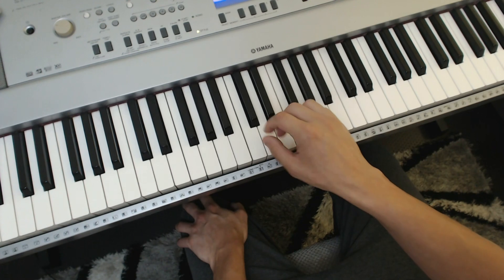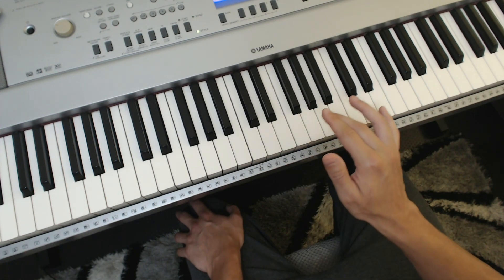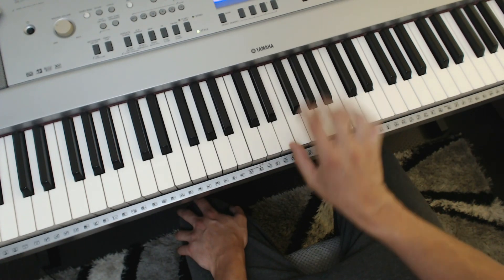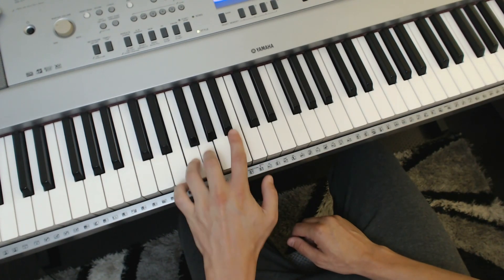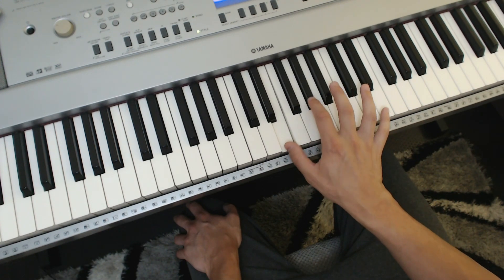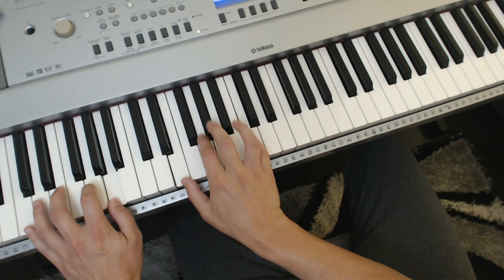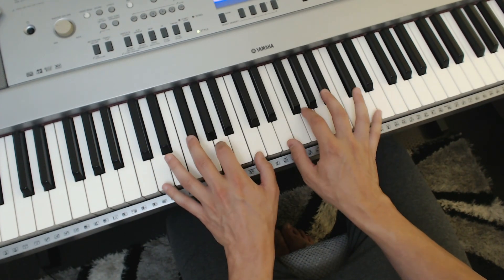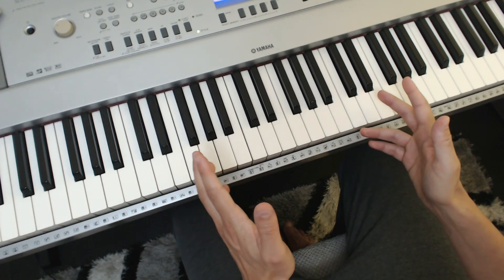The Best Piano Exercise, Without Question | Every Finger Combination Ever Needed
No matter your repertoire choices, or even ability, getting comfortable with each finger's stretch to every other finger is very important. It will help you feel a lot more comfortable at the piano, whether it's scales, chords or melodies. The more you keep playing every interval possible, in a variety of octaves, eyes closed, the better you'll become... and it's that simple!

Timestamps:
00:00 - Intro
00:25 - Exercise
03:15 - Left hand demos
04:54 - Variations for colour
06:38 - Both hands together
07:47 - Chromatic pairs
08:43 - Final thoughts